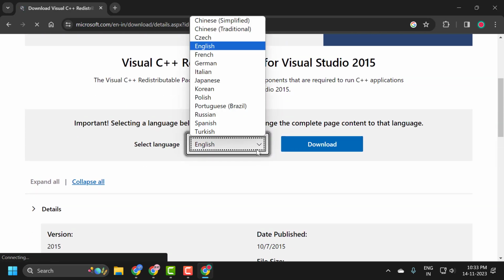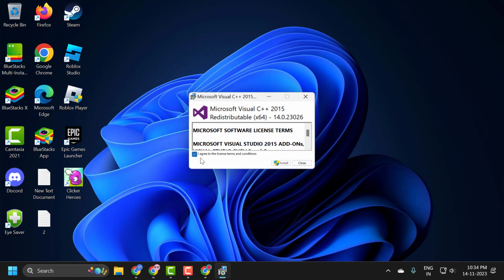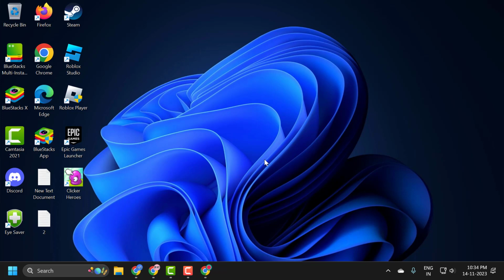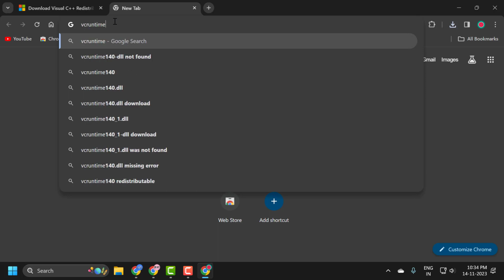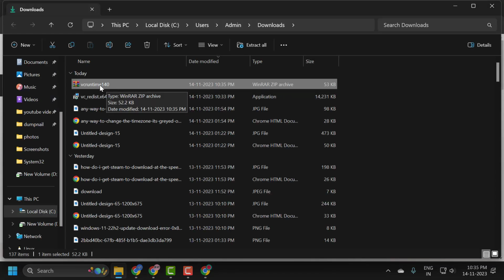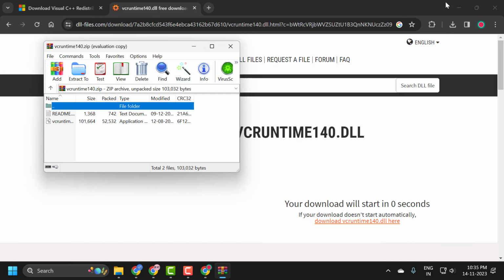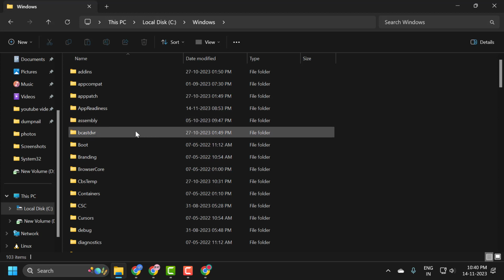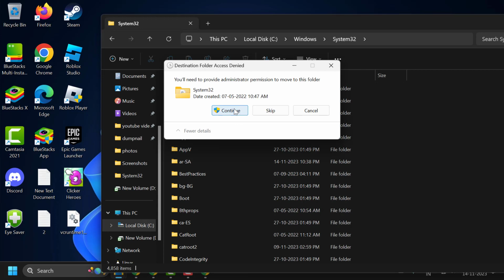How to Fix VCRUNTIME140.dll is Missing Error in Windows 11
Resolve the common VCRUNTIME140.dll missing error in Windows 11 with this step-by-step guide. Ensure a smooth system operation by addressing this DLL issue effectively.